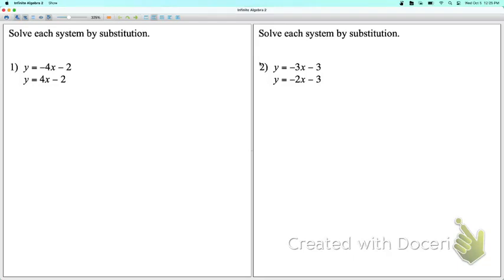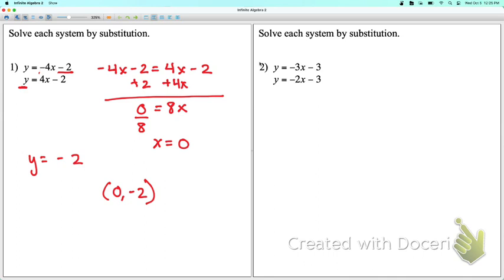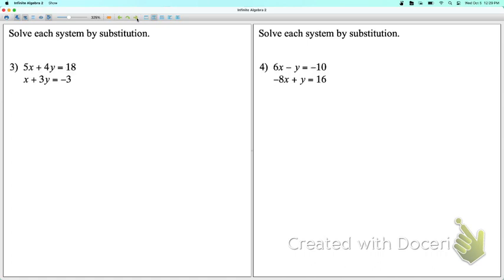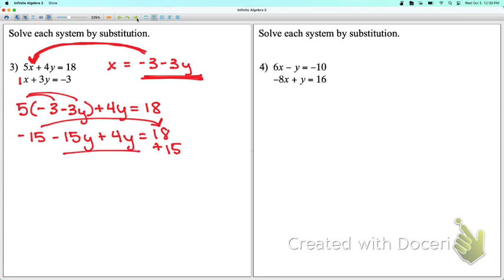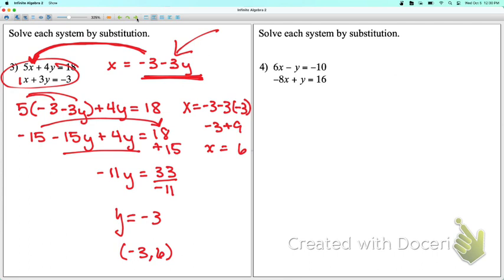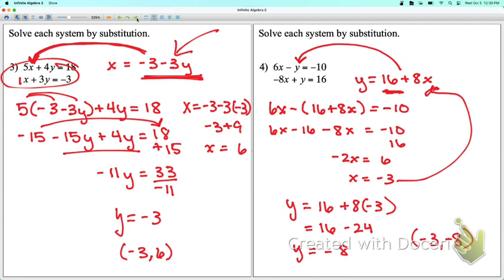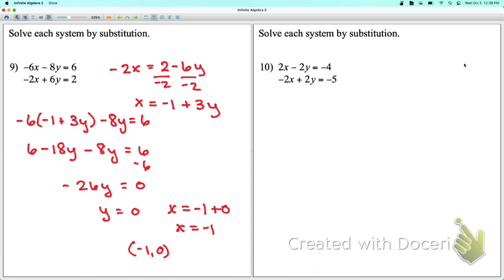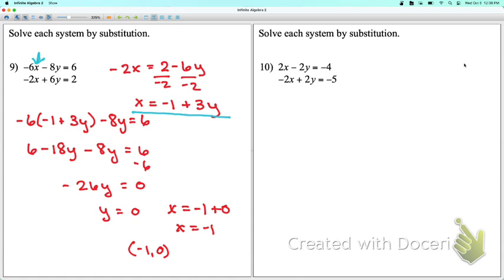A2A 1.6 (10/5/22)